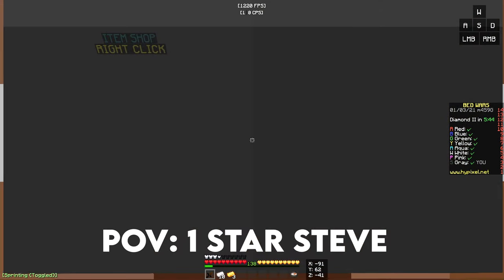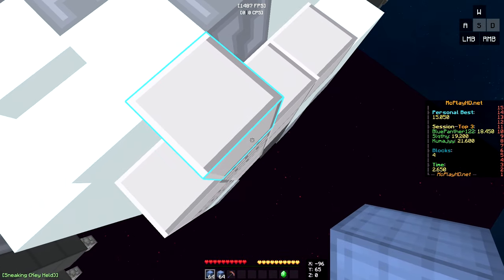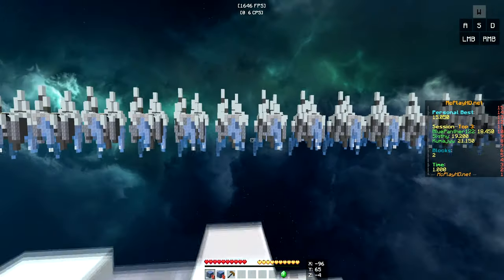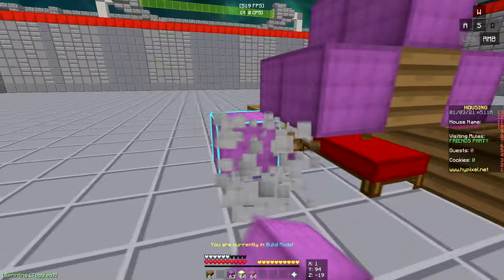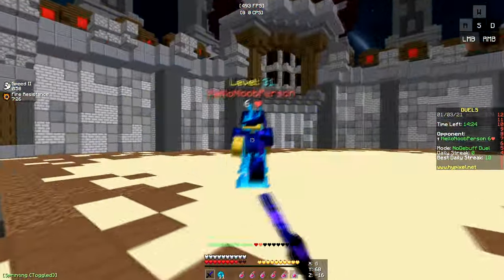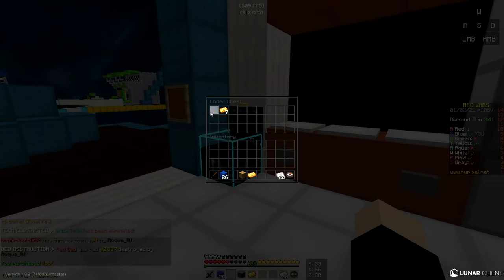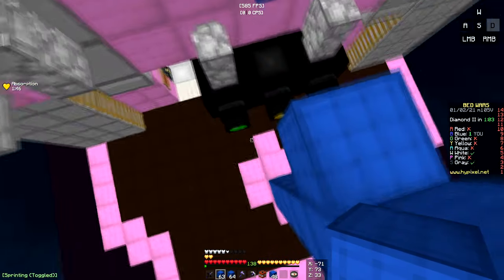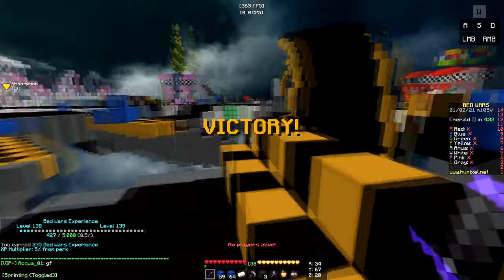How to become A BEDWARS GOD [Hypixel Bedwars Beginner Tutorial]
Maybe not a god... I don't think any bedwars player is a god.
Just a really overpowered human being...
in this video i teach noobs how to win at bedwars and get better!

Timestamps:
0:00 - 1 Star Steve Skit
0:29 - Intro
0:47 - Optimize Your Minecraft
1:10 - Bridging
3:55 - Bed Defenses
5:56 - Get Good at PVP
6:14 - Flawless Game Demonstration
10:41 - Thanks for watching

subs: 638 :D ty

Peripherals:
Mouse - Glorious Model O
Keyboard - K63 Compact Mechanical Gaming Keyboard (Corsair)
Mouse Pad - SteelSeries Small mouse pad.
Mic - Blue Snowball Ice
Headset - Razer Kraken X USB

Primary Client - Lunar Client 1.8

In this video I play minecraft bedwars on hypixel.
Some cool youtubers like technoblade, dream, zyph, sammygreen
and purpled also play minecraft bedwars on hypixel. I am trying to get the hypixel youtube rank by playing minecraft bedwars on hypixel so it would be cool if you could. This is not a minecraft speedrun video nor a minecraft hunter vs speedrunner video. This is a minecraft bedwars video.
Some cool bedwars videos i did were
keyboard and mouse sounds asmr
winning hypixel bedwars but i don't have a keyboard
how to get better at minecraft 1.8 pvp

im a bedwars sweat and im proud B)
also uhc duels, bridge duels, and sumo duels and skywars sweat B)